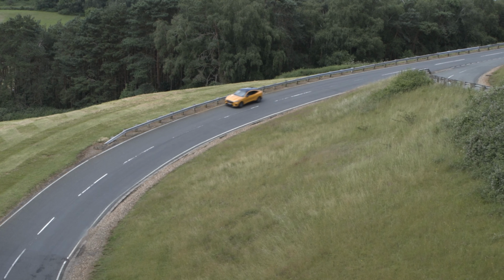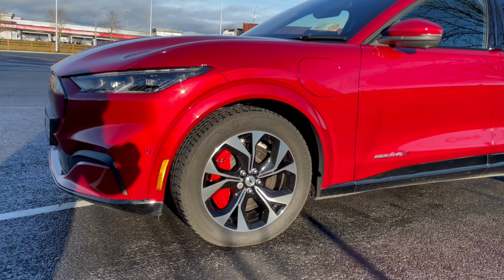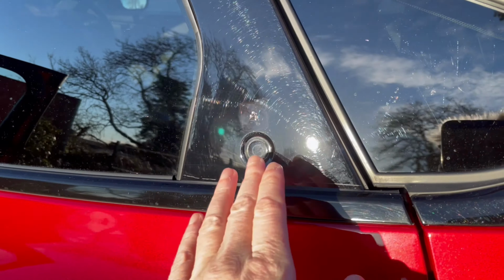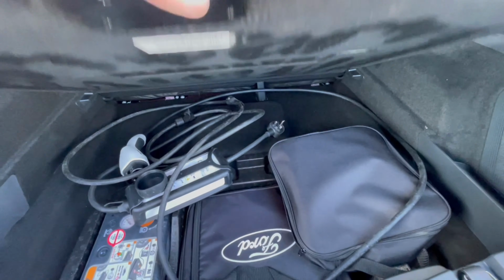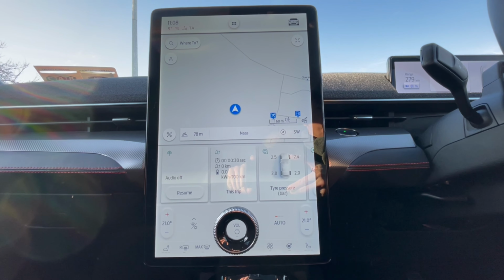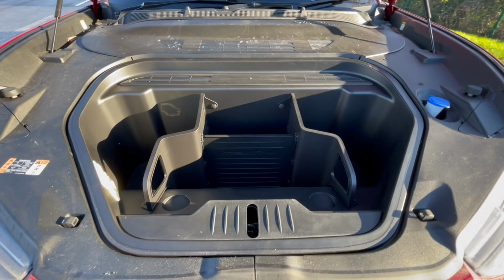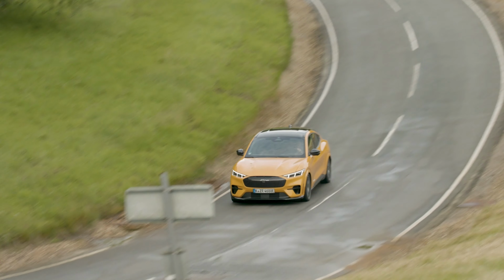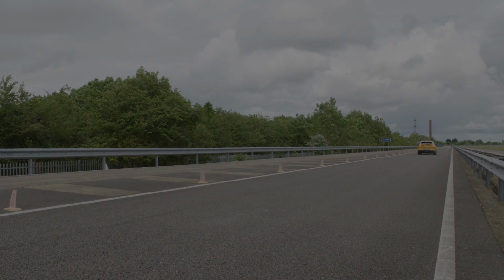Mustang Mach-e | First Drive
The Mustang Mach-E represents the first real foray by Ford into the electric vehicle market and comes not in the shape of a sports coupe but as a market dominating SUV. Here we take a first look at the Mach-e launch in Ireland.

For more go to TouringCar.ie